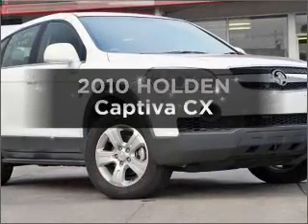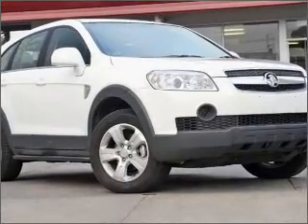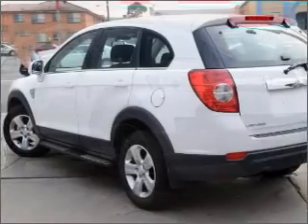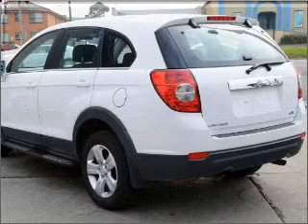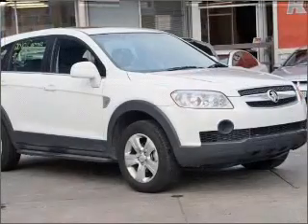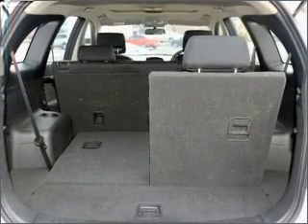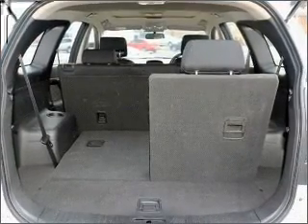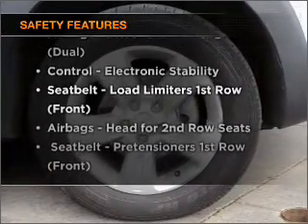2010 HOLDEN Captiva CX - Cheltenham VIC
2010 HOLDEN Captiva CX 3.2 litre Sports Automatic Wagon WHITE Exterior.